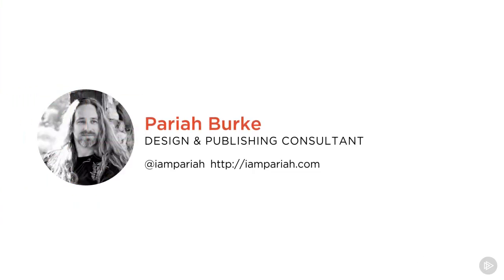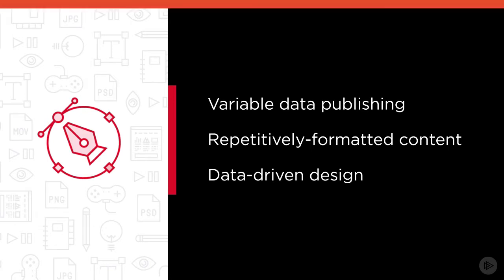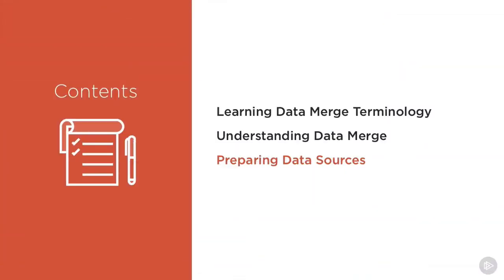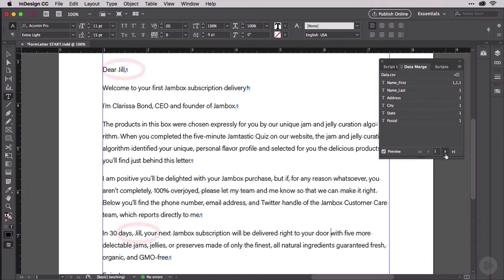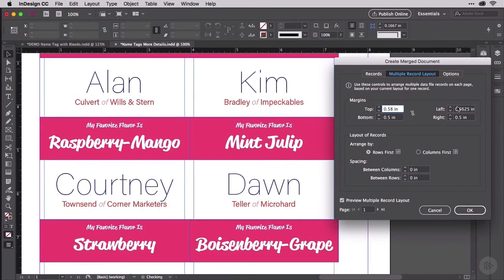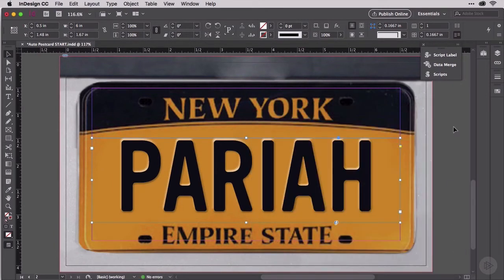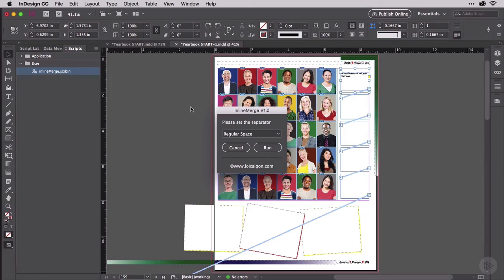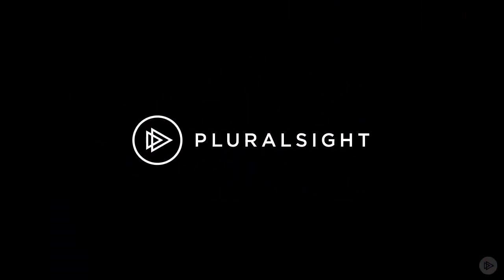InDesign CC Data Merge and Variable Data Printing [Trailer]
From simple form letters and mailing labels to personalized children's books and ebooks, from catalogs to yearbooks, from batch-created business cards to direct mailers that make recipients' names and past purchases part of the artwork, InDesign's Data Merge lets you and your clients easily incorporate Variable Data Printing (VDP), automated document generation from InDesign templates, and personalization into your designs.  Personalized marketing materials generate a 36% higher response rate and whopping 48% increase in repeat orders non-personalized materials generate. This course will help you master the power of data merge in InDesign so you can help your clients get those higher response rates, increased repeat orders, and amazing 31% higher revenue.

InDesign's Data Merge features open three avenues that are closed off to you without data merge:

1 Personalized, variable data publishing of single-page, multi-page, and long document projects;

2 Automatic and semi-automatic generation of repetitively-formatted content in one document or book, and;

3 Database-driven and database-updatable publications.

Course Contents
Module 1: Planning for Data Merge and Variable Data Printing
InDesign's Data Merge helps you create data-driven, variable data publications and designs. This module explains the concepts and terminology you'll need to understand, and then helps you prepare data sources for use in Data Merge.

Learning Data Merge Terminology
Understanding Data Merge
Preparing Data Sources

Module 2: Creating Data Merge Projects
Now that you've got your data sources prepared and have a conceptual understanding of variable data publishing, it's time to go hands-on and turn those concepts into completed projects. This module will teach you not just the fundamentals of VDP with data merge. By the end of it, you'll be able to create, from start to finish, the types of projects that represent 90 percent of all data merge use.

Preparing a Form Letter Data Merge
Generating Form Letters
Removing Blank Lines Made by Empty Fields
Preparing to Merge Multiple Records Per Page
Merging Multiple Records Per Page
Working with Multiple Records Per Page
Building Multi-Page Variable Text Publications
Getting Creative with Variable Text

Module 3: Adding Variable Images in Data Merge
Now that you've got the hang of using Data Merge for variable text, adding variable images to your repertoire will open up a wide new world of variable data publishing and content customization and personalization.

Preparing the Data Source for Images
Adding Images to the Data Source
Adding Variable Images to the Template
Working with Merged Placeholders in Overset Text
Auto-Fitting Images During Merge

Module 4: Mastering Data Merge and Variable Data Projects
At this point in the course you know everything you need to know, can DO everything you need to do, to produce 99% of the variable data publishing projects possible with InDesign. This module will get you across the finish line to mastery by preparing you for that remaining 1% of InDesign VDP projects.

Using Advanced Image Auto-Fitting
Automatically Preventing Overset Text
Anchoring Objects to Merged Text
Saving Costs on VDP
Updating Data After Merging With and Without XML
Adding Variable QR Codes with Enhanced Data Merge
Creating a Yearbook with Inline Text  and Images
Using Data Merge to Populate Non-VDP Documents
Next Steps